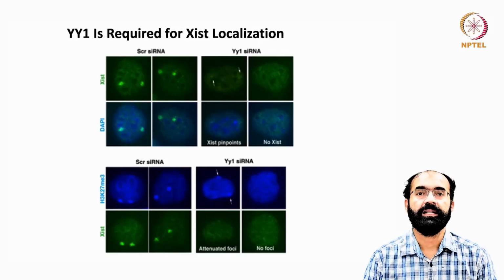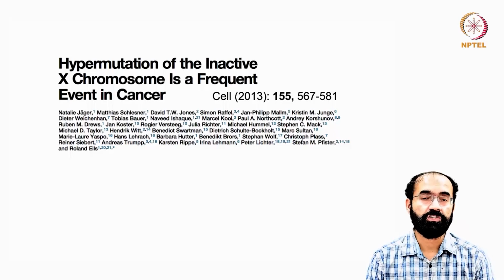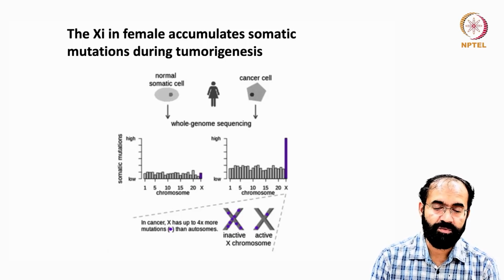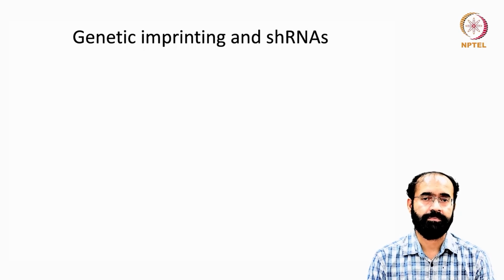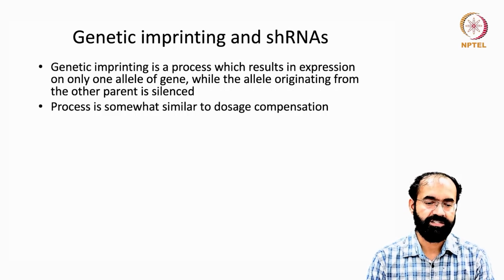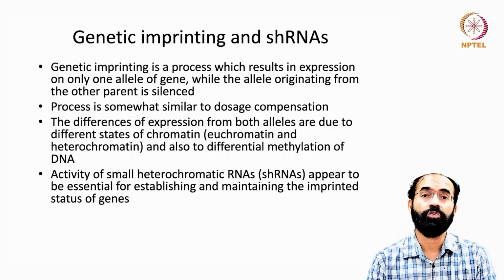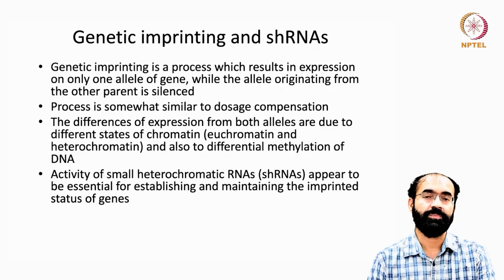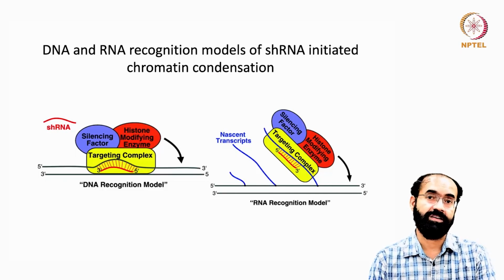Dosage Compensation, Xist and ncRNA in Imprinting: The Roles of YY1